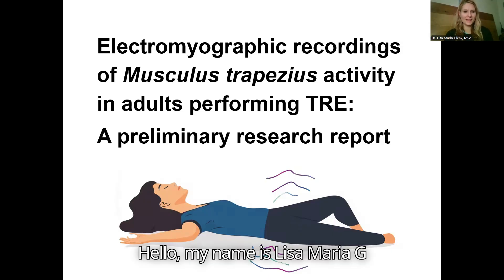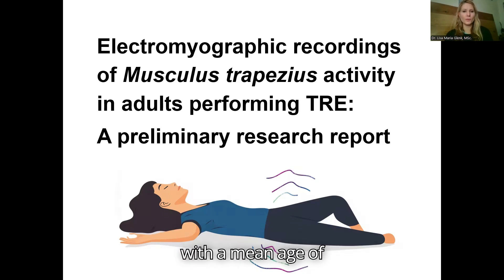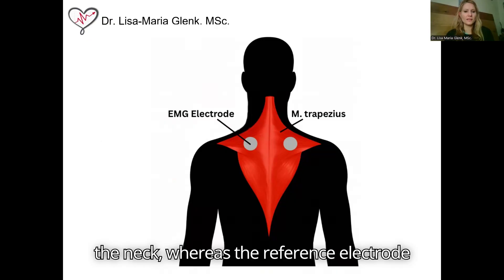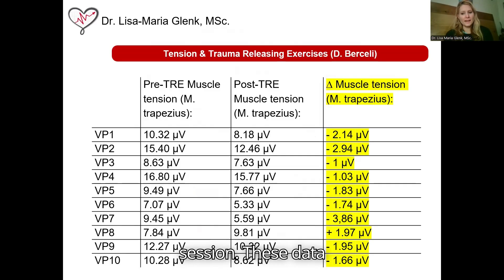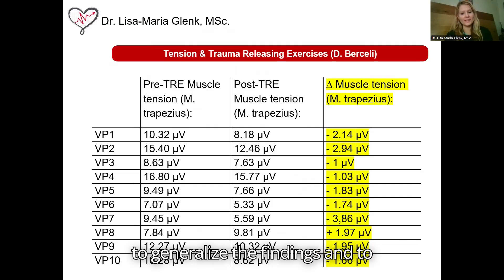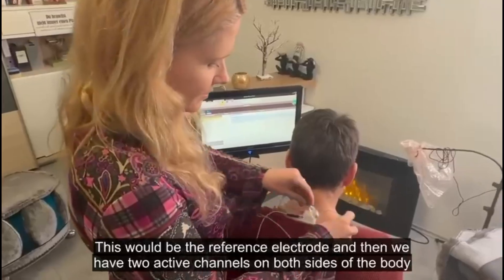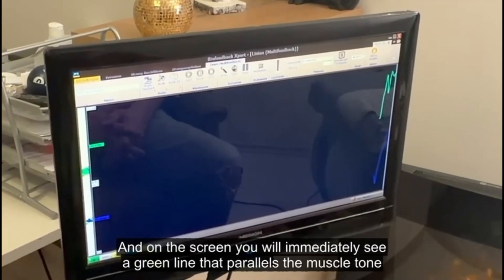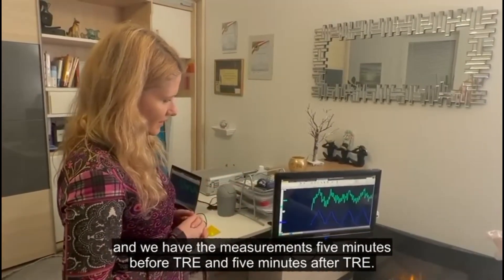Research on the effects of TRE on the Trapezius muscle using Electromyography.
Dr. Lisa-Maria Glenk MSc. did some amazing research on the effects the TRE tremors  have on the trapezius muscle and why this is important information.